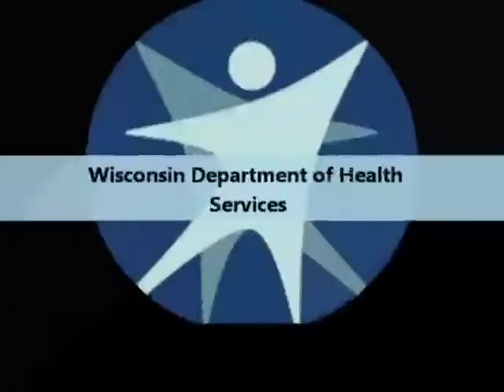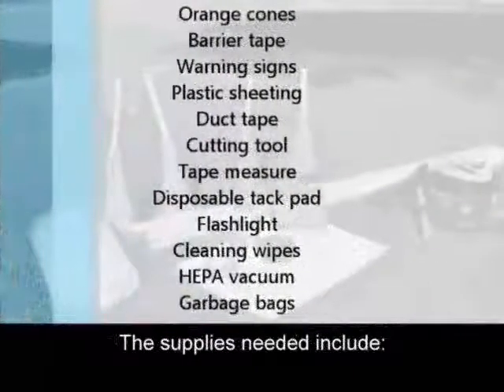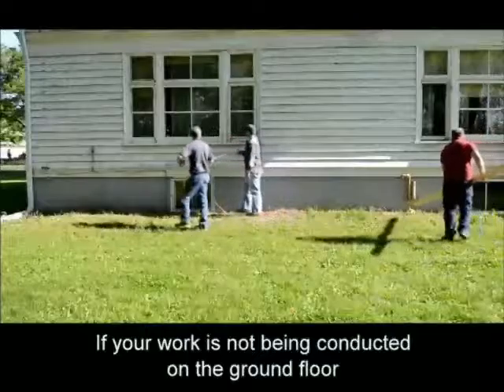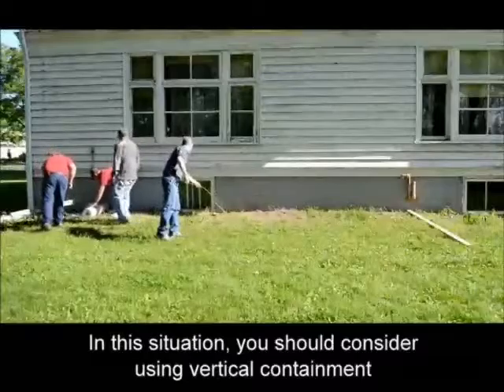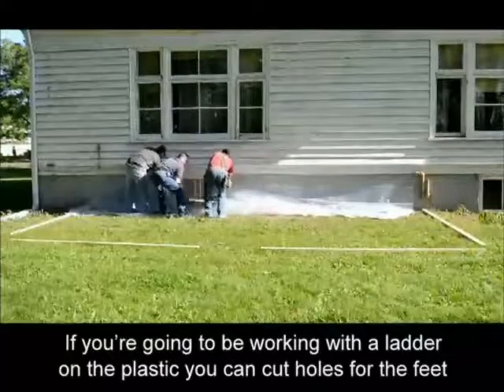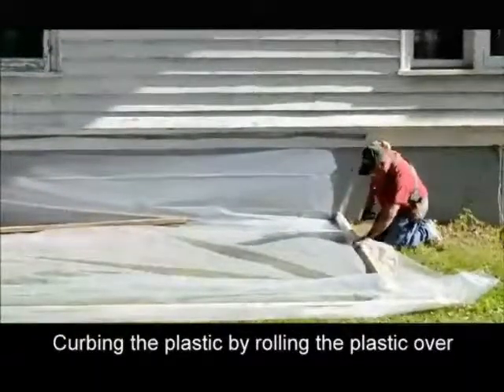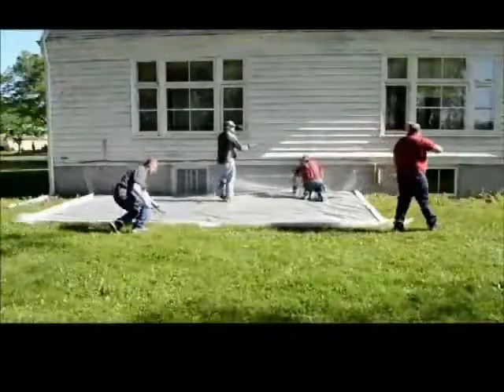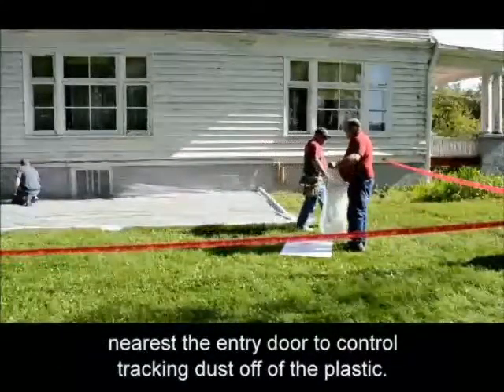Able Safety Consulting: Exterior Work Practices - Setting up containment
This video shows how to construct exterior containment while working with lead-safe work practices. This video will cover establishing interior containment, covering immovable objects, setting up signs, barriers and flapped entry doors, final cleaning, visual inspection, cleaning verification, and bagging waste.

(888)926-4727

We will be more than happy to help you!
Kind regards,
Able Safety Consulting